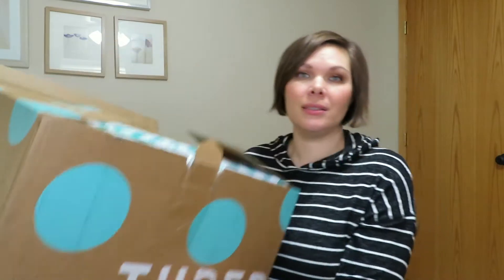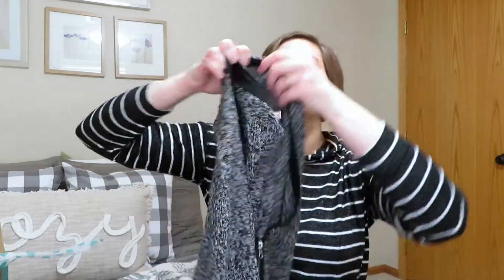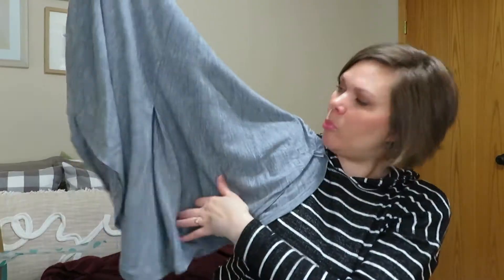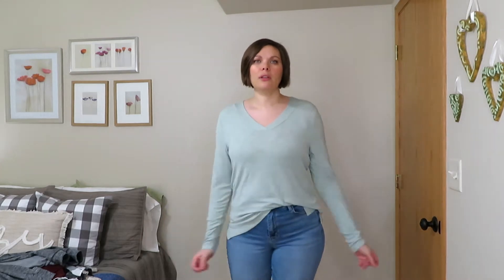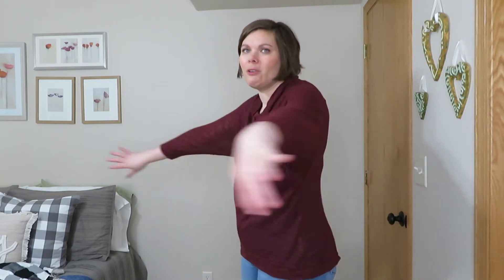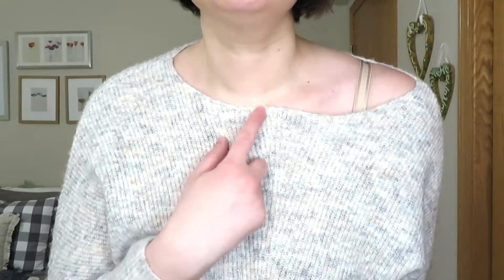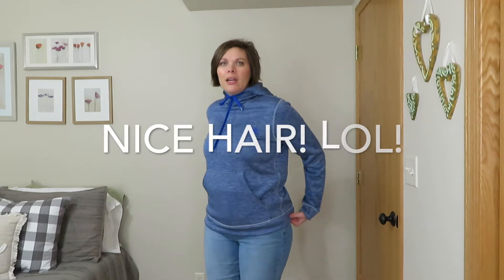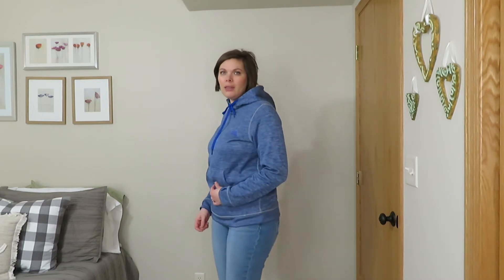ThredUp Goody Box #3 || All Oversized Tops || Mar 2021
So I received my third ThredUp Goody Box, I have requested all oversized tops.  Not quite sure they hit the mark but it was fun to try them all on and see what I got.  Hope you enjoyed!

if you shop at ThredUp or where is you favorite online thrift store.

thredup